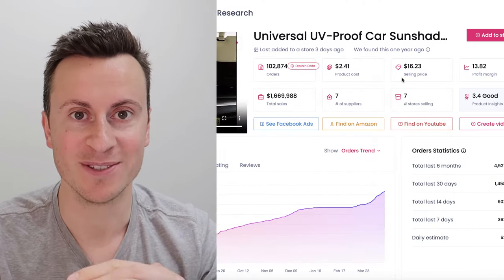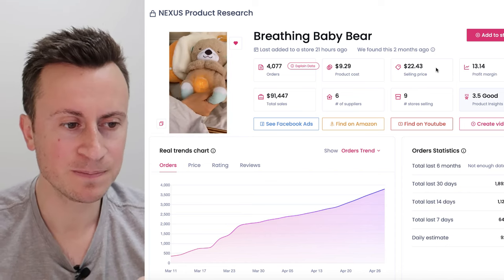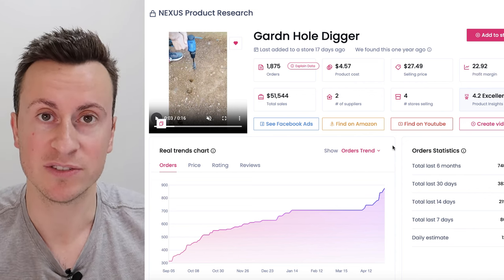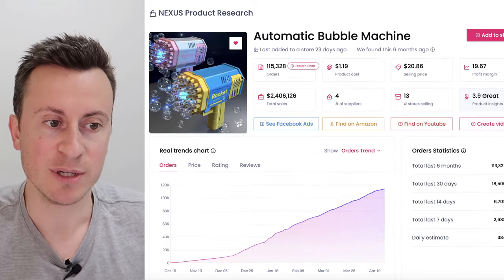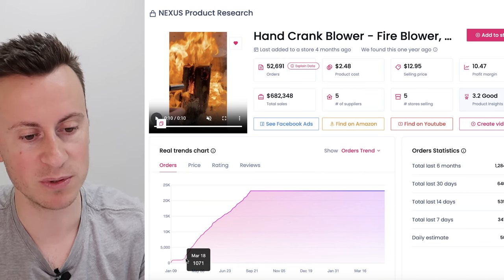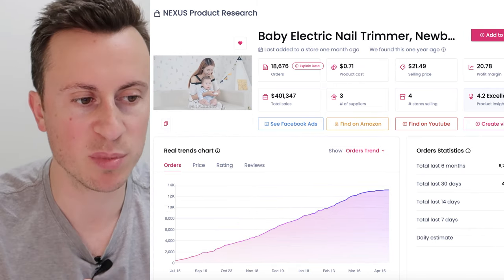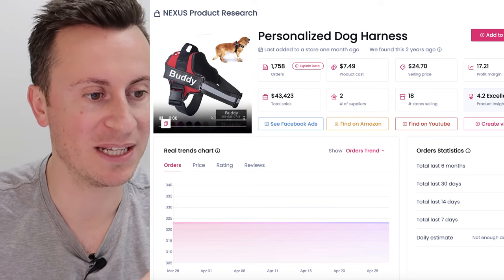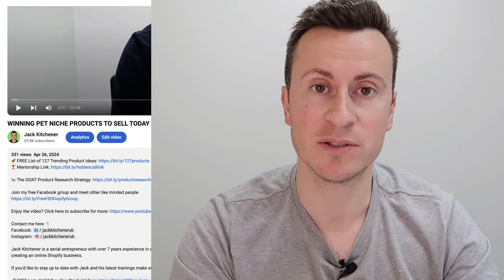11 WINNING PRODUCTS TO SELL IN MAY 2024 (SHOPIFY DROPSHIPPING PRODUCT RESEARCH)